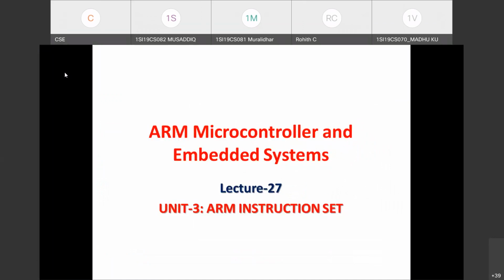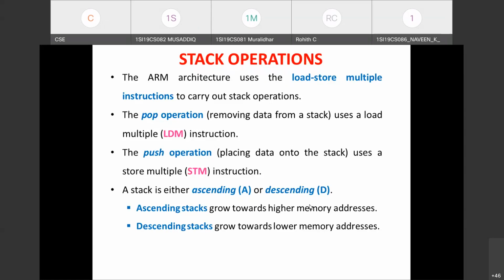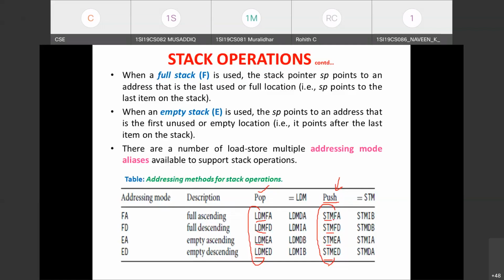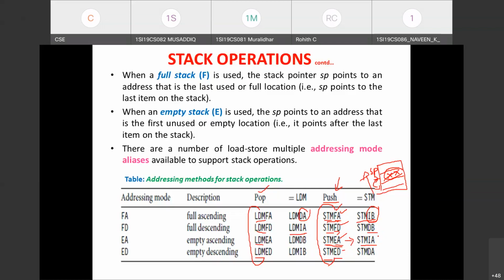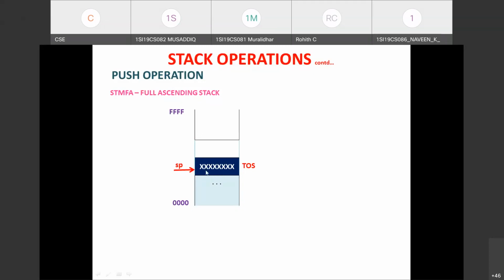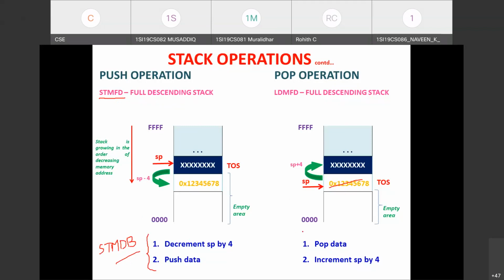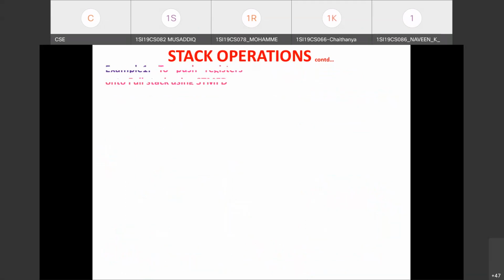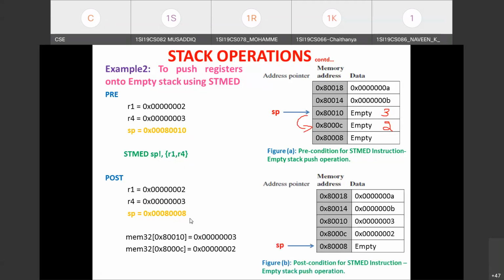ARM InstructionSet Part9